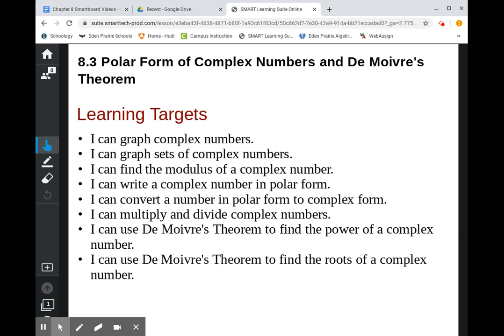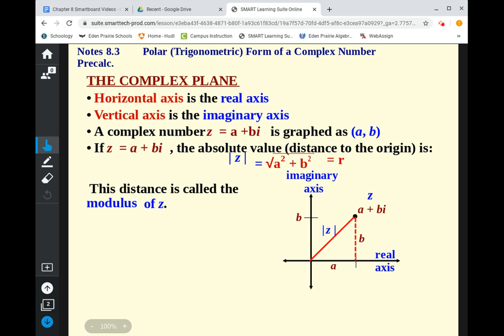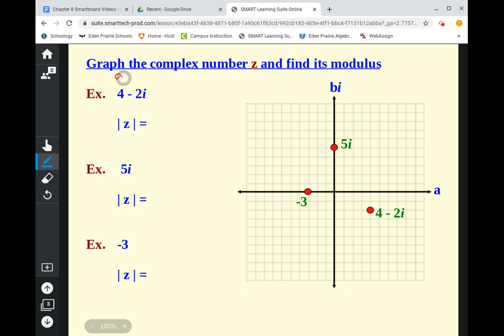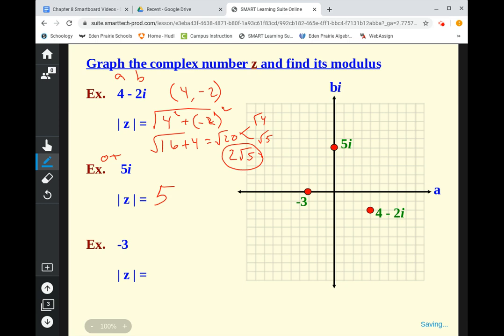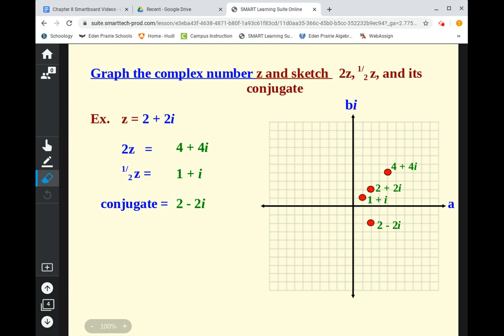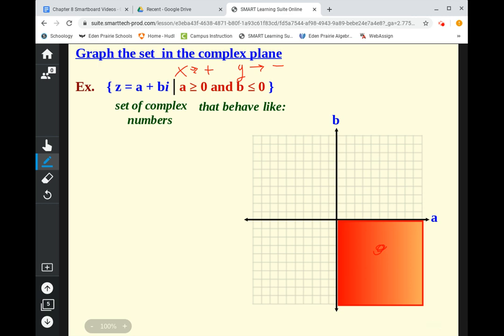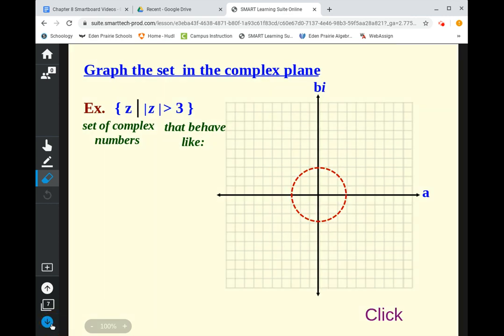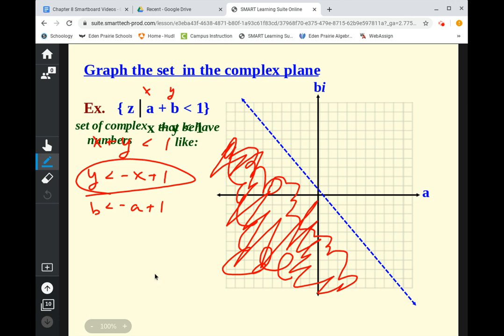8.3 D1 #1 Polar Form of Complex Numbers (graphing)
8.3 Day 1 #1 Polar Form of Complex Numbers (graphing)